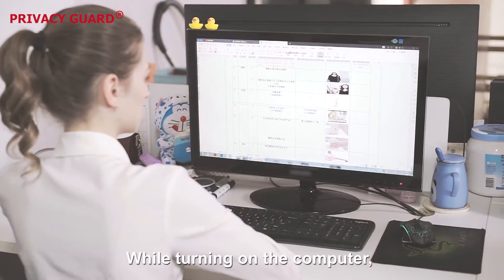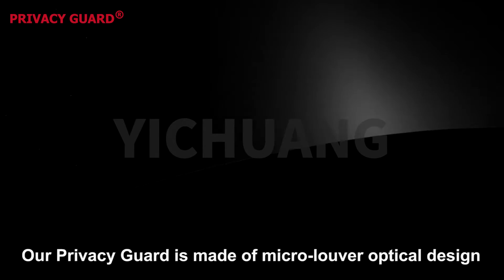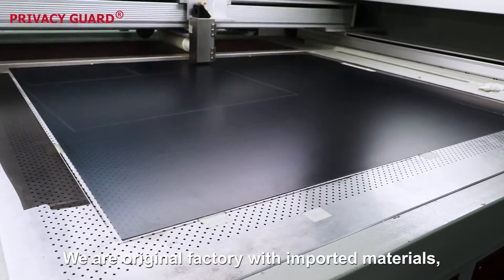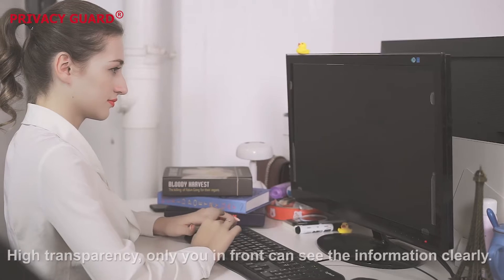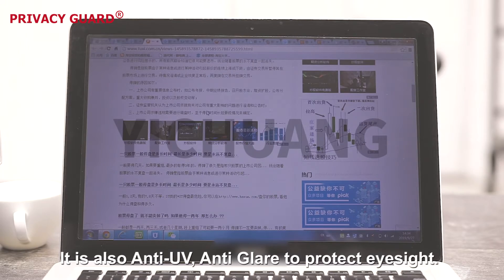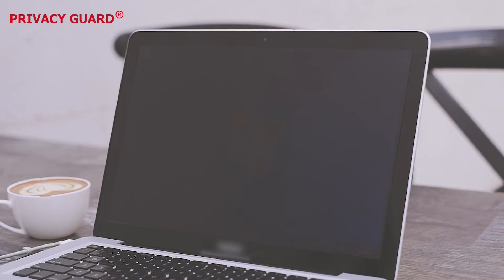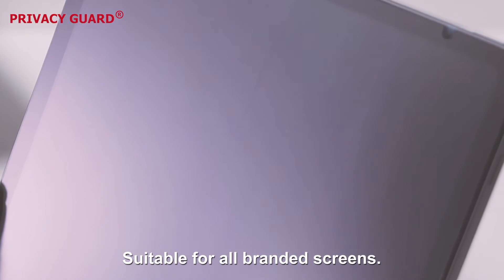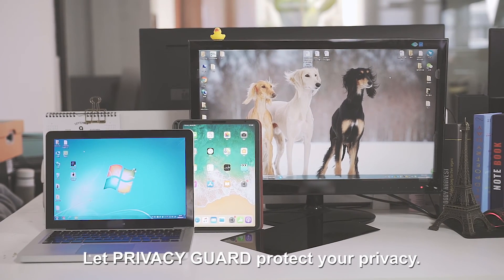Why we need a Privacy Filter? -Yichuang Computer Privacy Screen Filter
Over 12 Years Screen Protectors Factory Experience: supply all kinds of TPU and PET screen protectors, Acrylic Sheet Screen Protectors, Computer Privacy Films etc.!